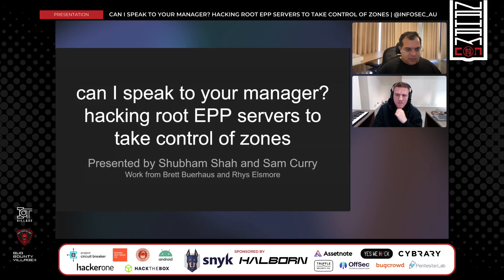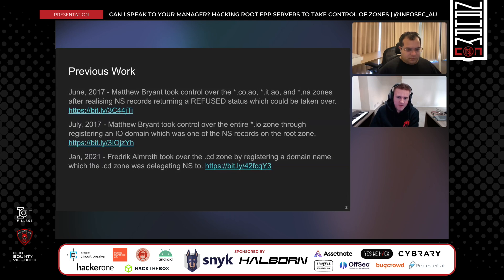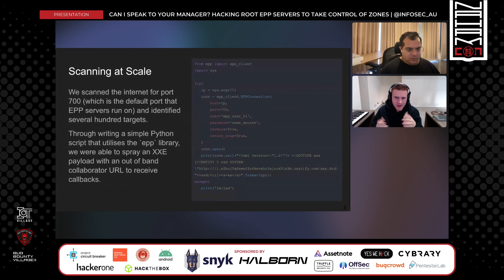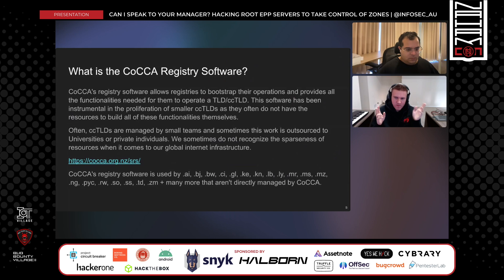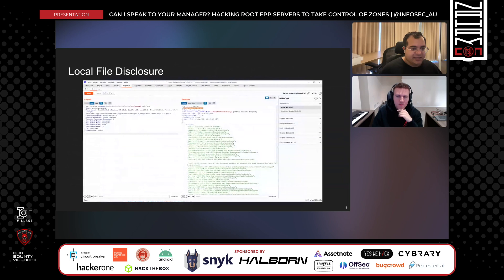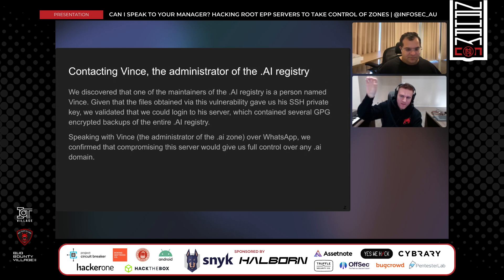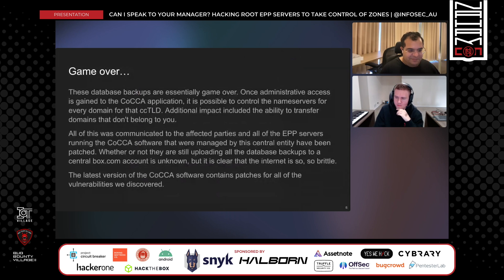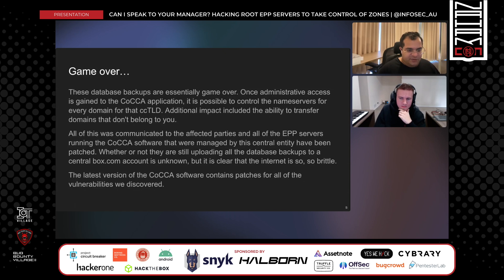NahamCon2023: Hacking Root EPP Servers To Take Control of Zones